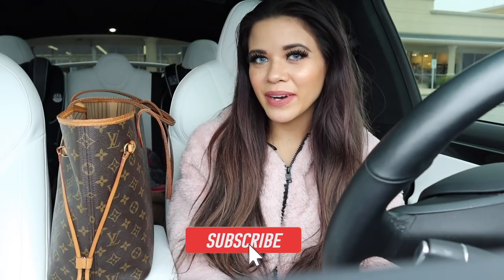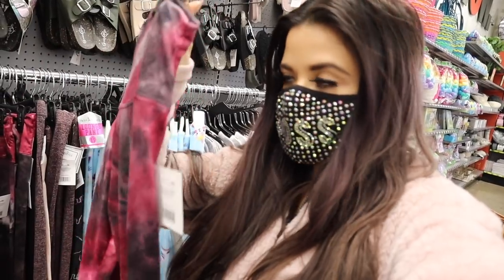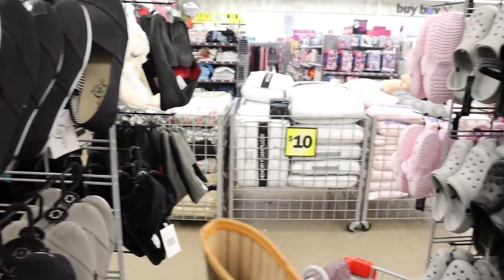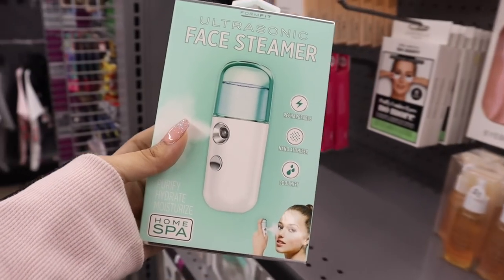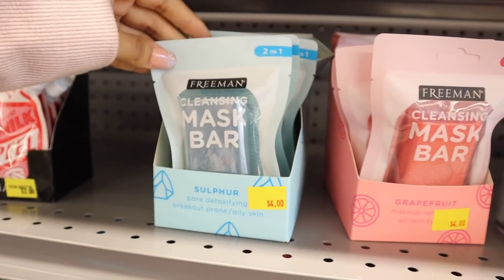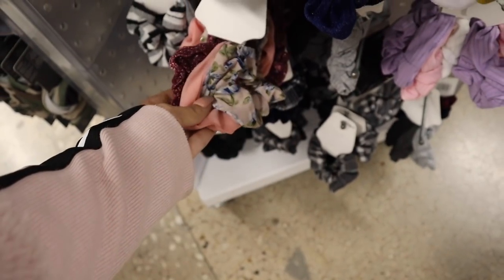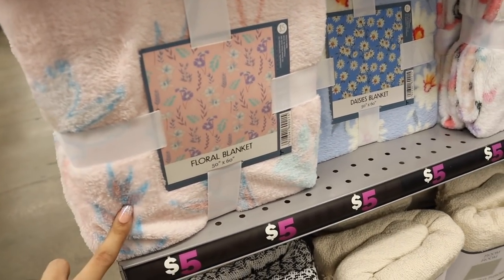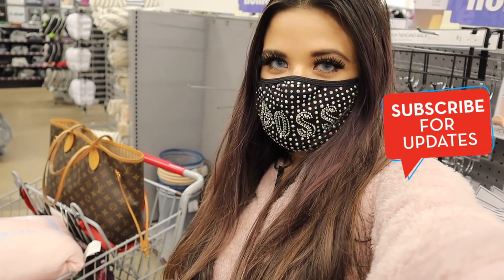I Buy Everything NEW At FIVE BELOW! NO BUDGET SHOPPING SPREE!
I Buy EVERYTHING I Want At FIVE BELOW! NO BUDGET SHOPPING SPREE!

3550 N. Lakeline BLVD, STE. 170 #1423

Ripped leggings:

2. Comment a heart on every NEW video
3. Give each video a big thumbs up